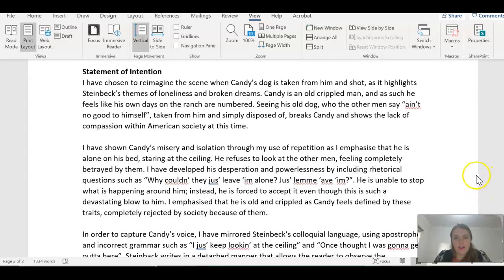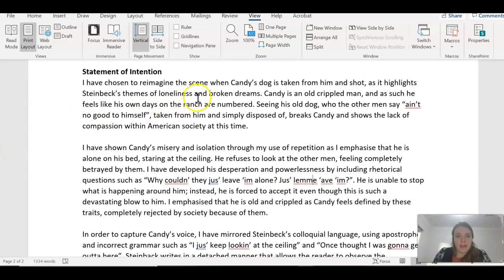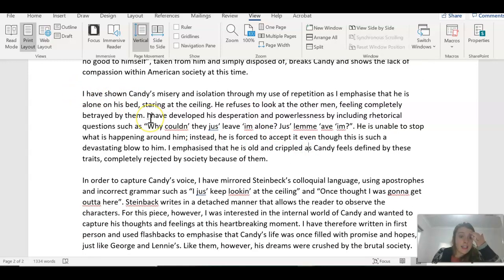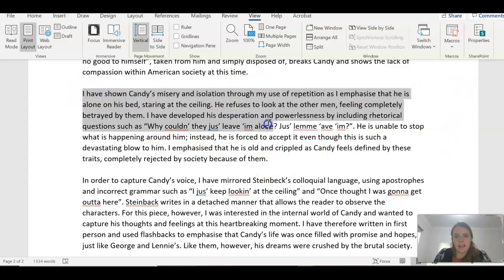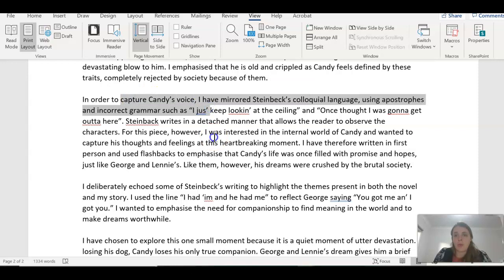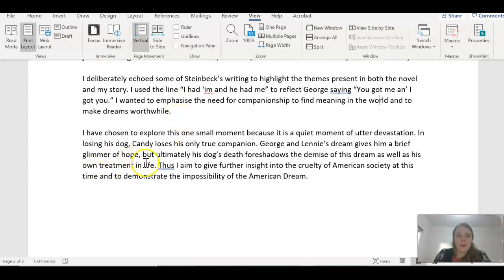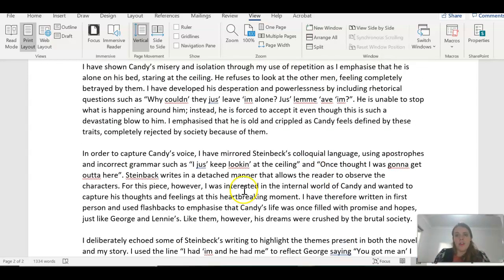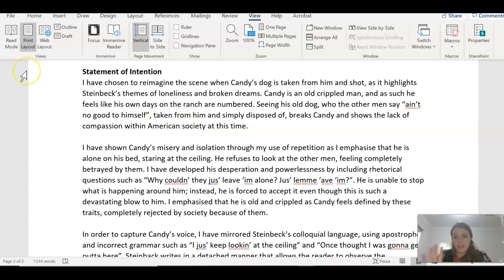OMM SOI sample